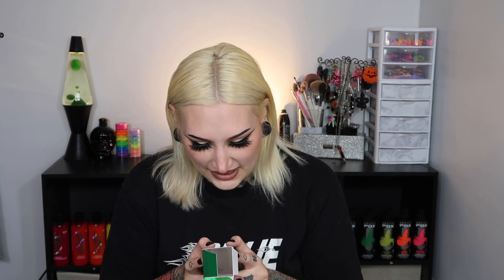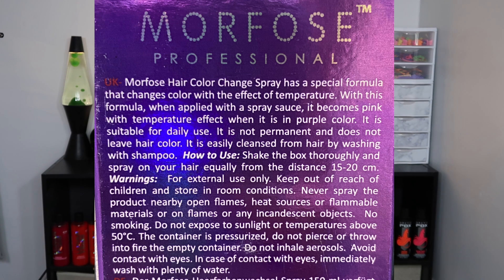TRYING COLOR CHANGING HAIR DYE!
COLOR CHANGING DYE